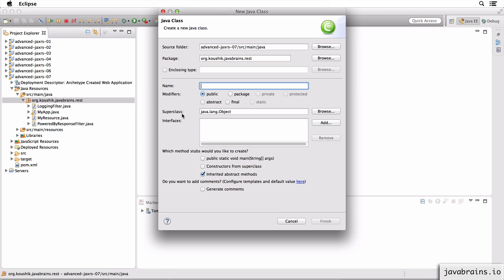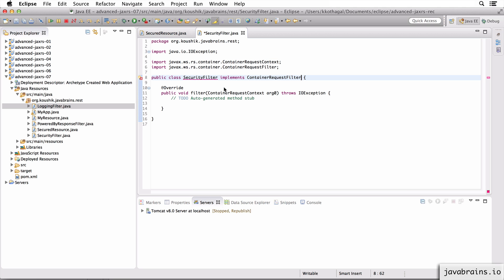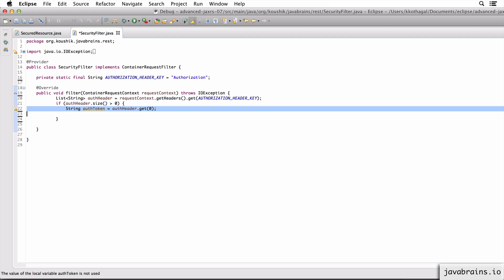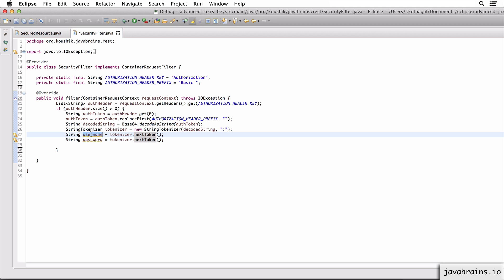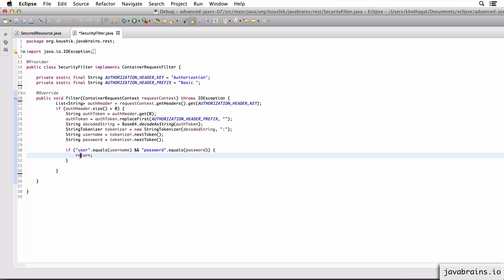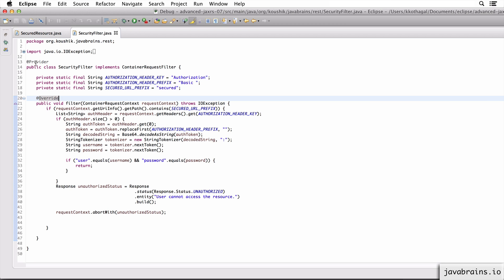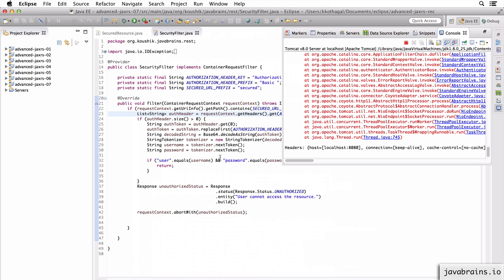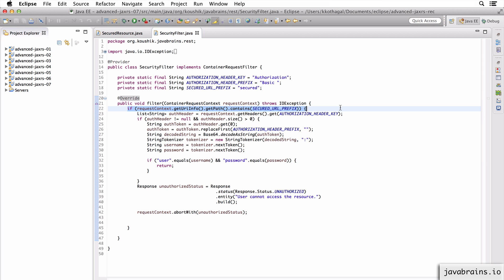Advanced JAX-RS 24 - Implementing REST API Authorization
Let's implement Basic Auth by using a Security Request Filter and have clients login using a user ID and password.